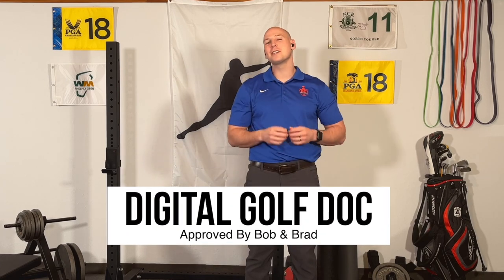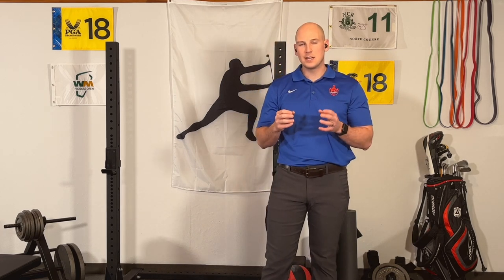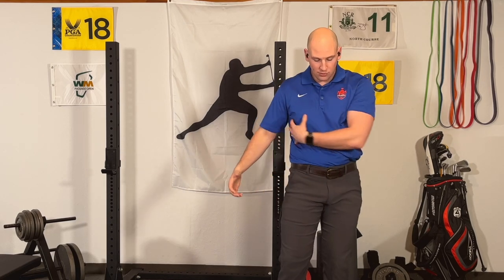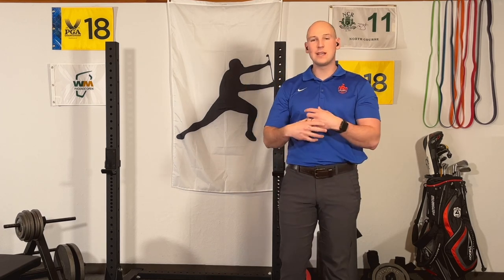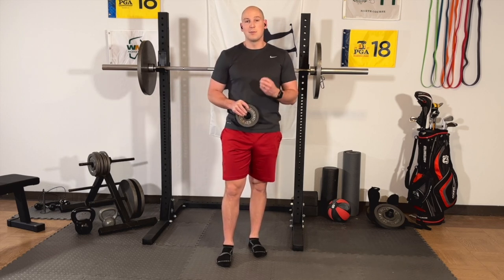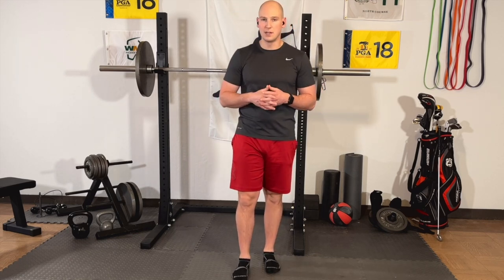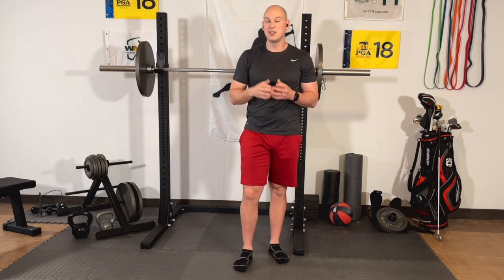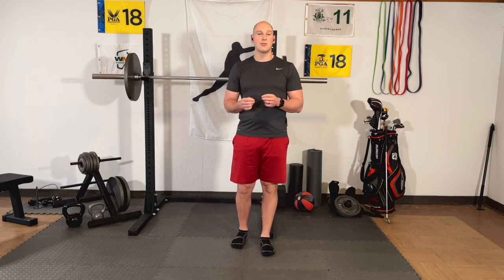How to Increase Club Head Speed for Golf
PT Joe Combs (Digital Golf Doc) discusses how to increase your club head speed.

Video Chapters:
0:00 Digital Golf Doc Introduction
0:28 How Strength & Mobility Can Increase Club Head Speed
2:33 The Amount of Force Needed to Increase Club Head Speed
3:43 5 Tests to See if You’re Limiting Your Club Head Speed
5:35 Test #1 For Increased Club Head Speed
6:41 Test #2 For Increased Club Head Speed
8:00 Test #3 For Increased Club Head Speed
9:11 Test #4 For Increased Club Head Speed
10:00 Test #5 For Increased Club Head Speed
11:13 Video Conclusion